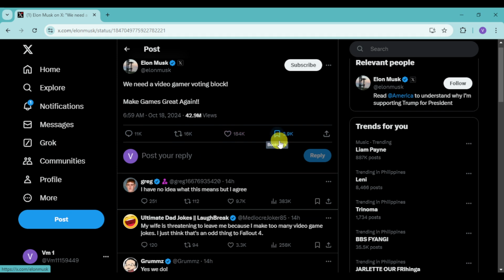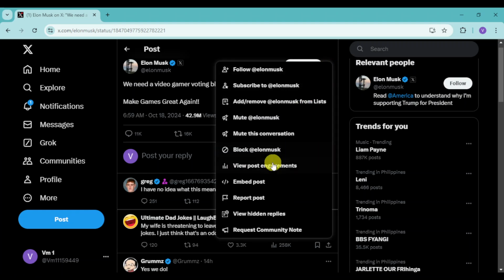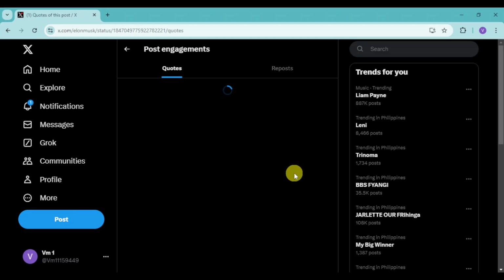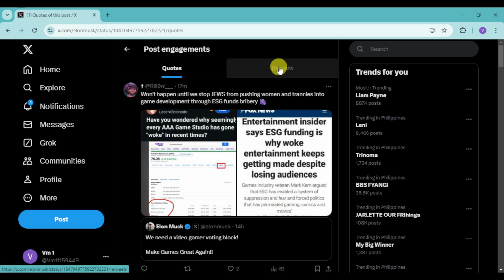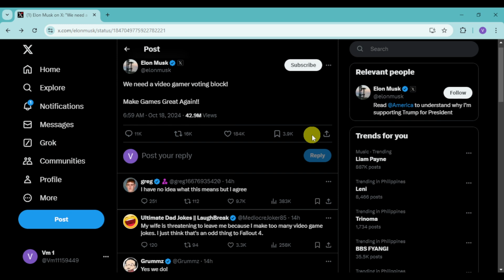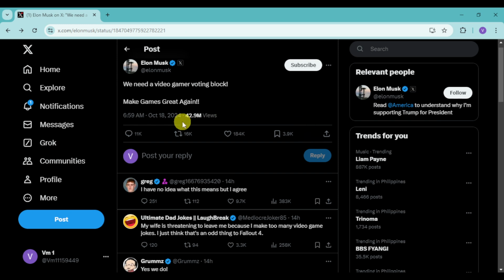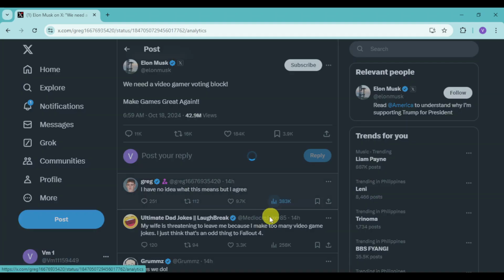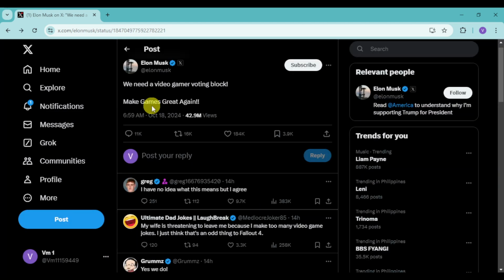HOW TO SEE ANALYTICS ON X (TWITTER) | ULTIMAT GUIDE!